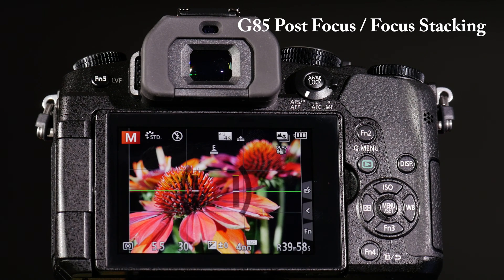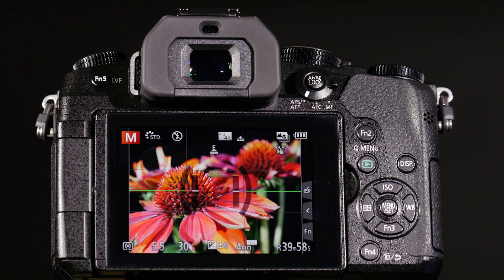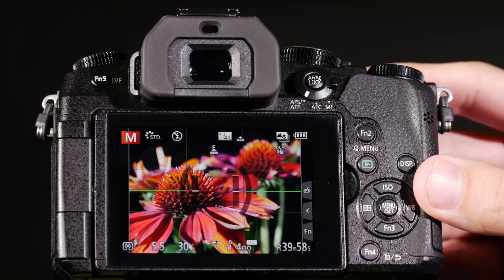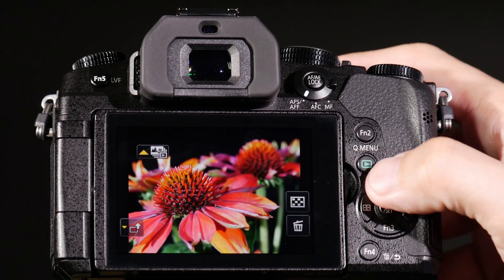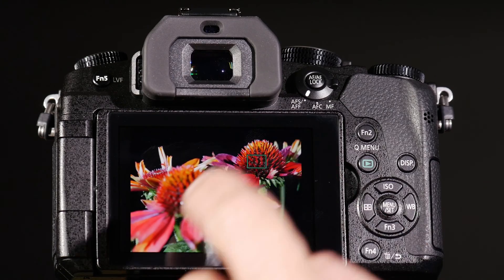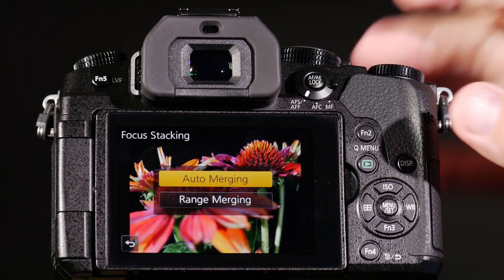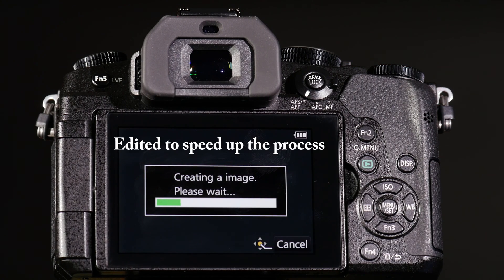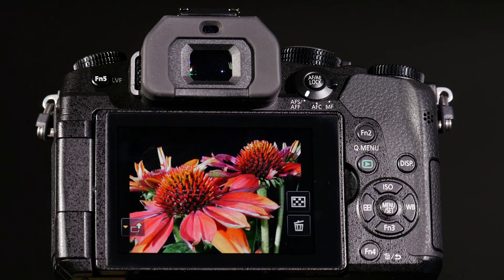Panasonic LUMIX DMC-G85 Post Focus Stacking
A quick dive into the Internal Focus Stacking feature in the Panasonic LUMIX DMC-G85